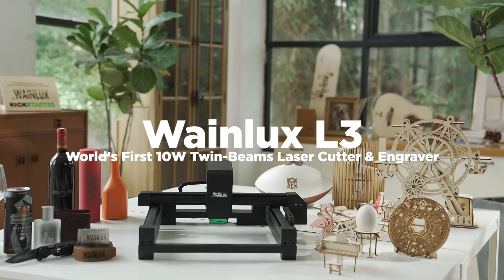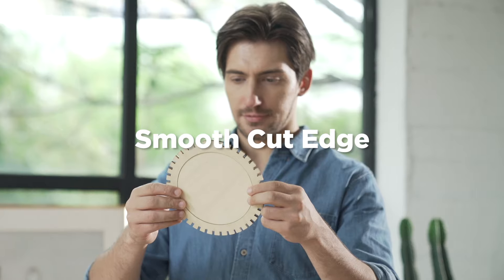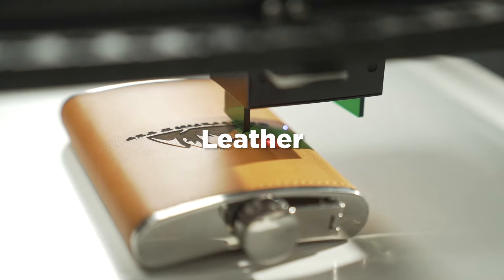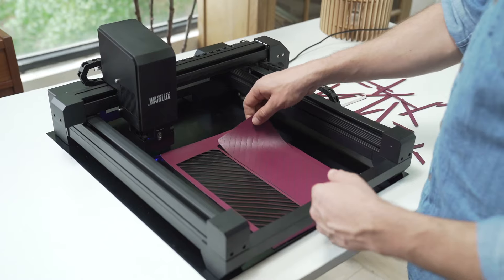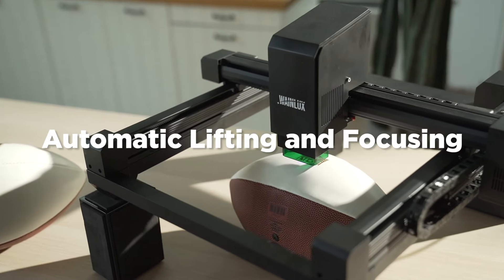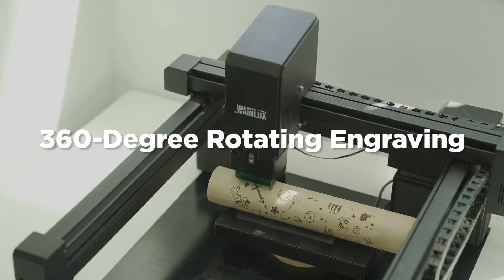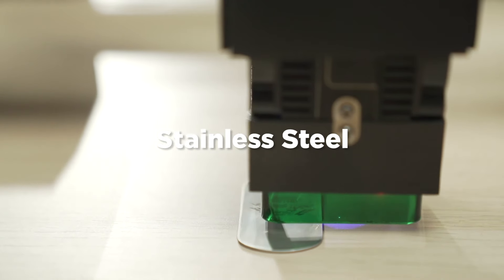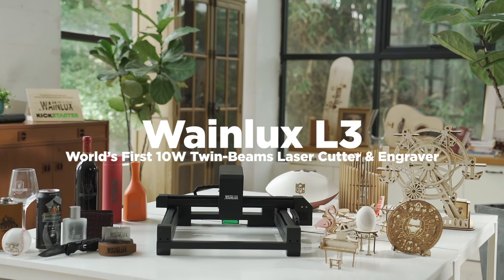Most Powerful 10W Dual-Laser Cutter & Engraver W/ Autofocus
Hey guys! BIIIIG NEWS!
🎉 Wainlux L3 is Live on Kickstarter now‼️​

☄️World First 10W Dual-Laser Cutter & Engraver with Autofocus
Limited Offer | First Come, First served!